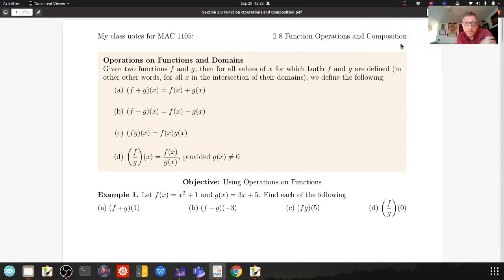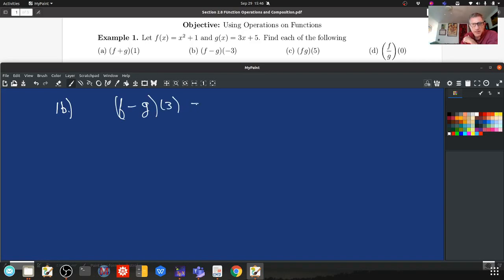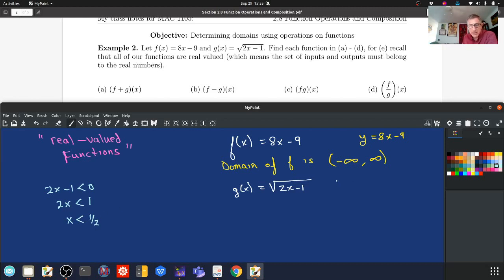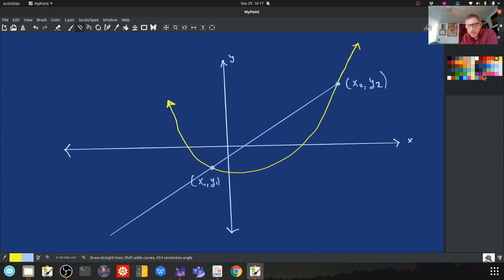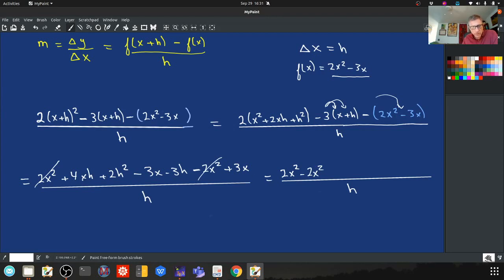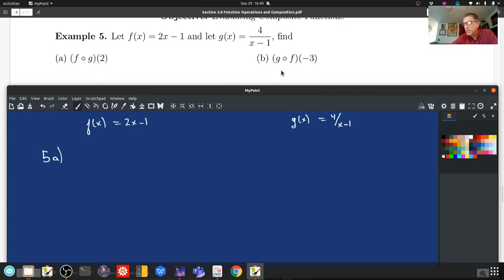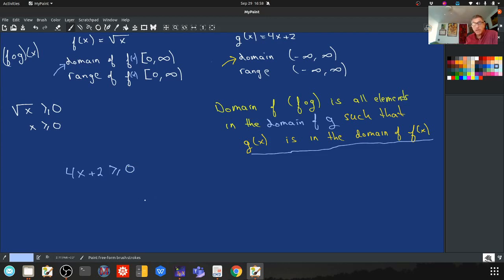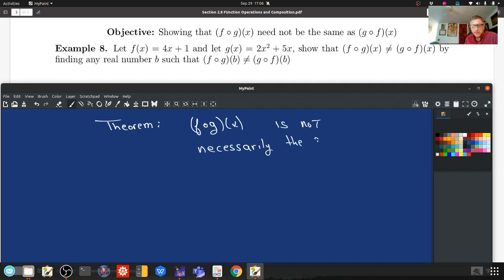College Algebra 2.8 Function Operations and Composition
Important Points
00:01
13:21
22:13
29:00
37:32
41:05
45:00
55:00